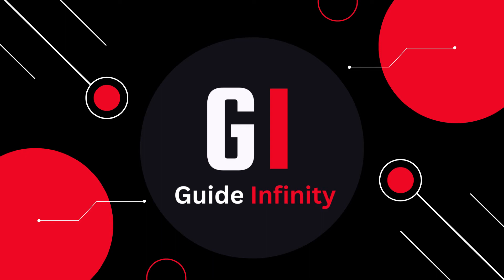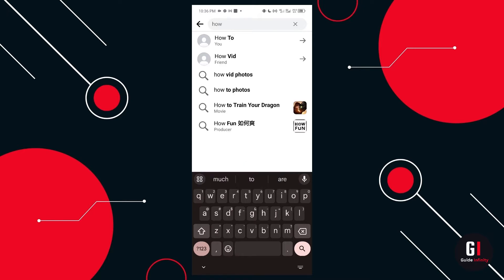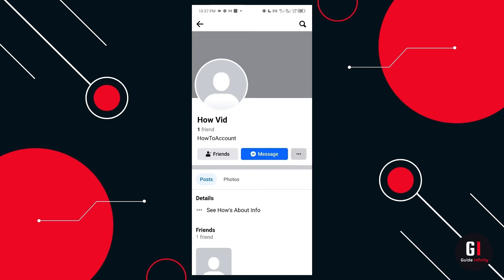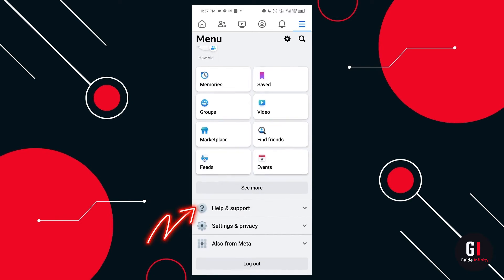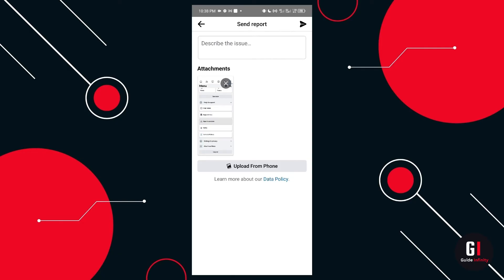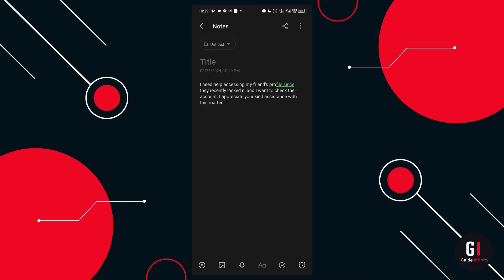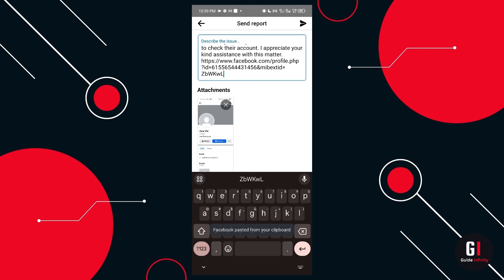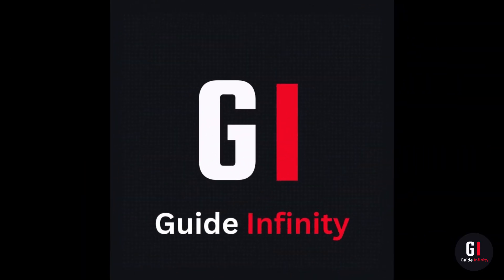How to See Locked Profile on Facebook - Easy Guide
In this video I will show you How to See Locked Profile on Facebook

In this quick video tutorial, I'll show you how you can view or see the photos of a locked profile / account on Facebook using your mobile app. You can view locked Facebook profile without being friends with them.

Inspired by:
how to see locked profile on fb
how to see blocked profile on facebook
how to see locked profile details in facebook